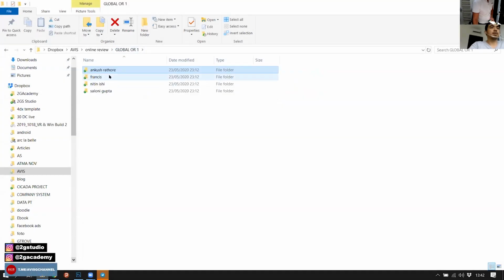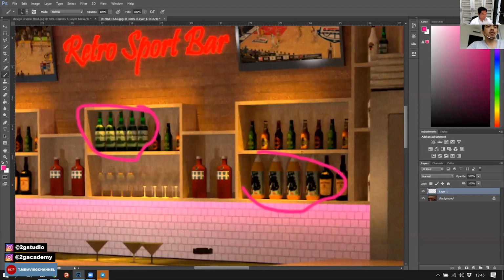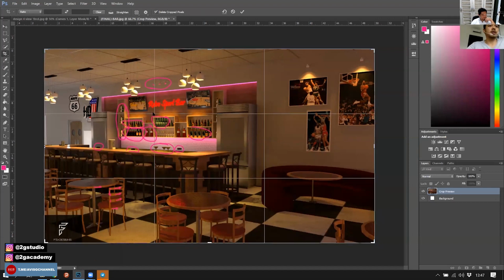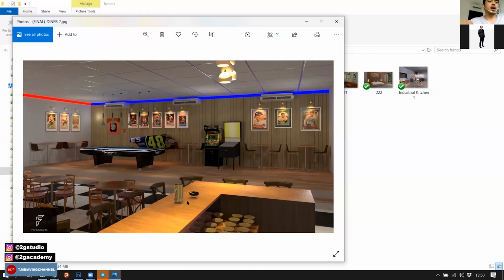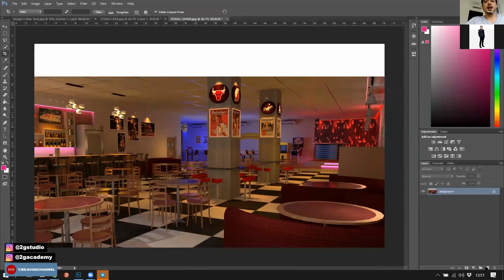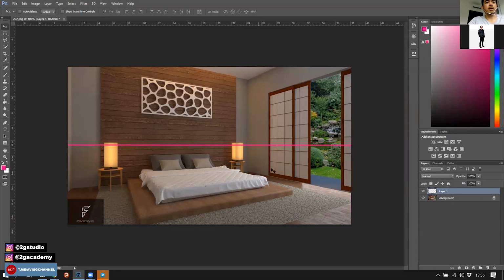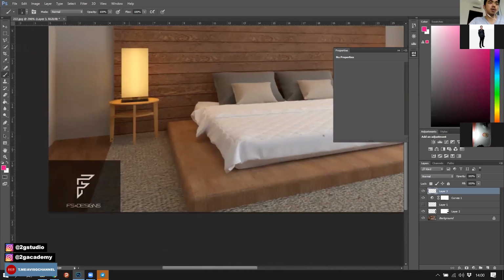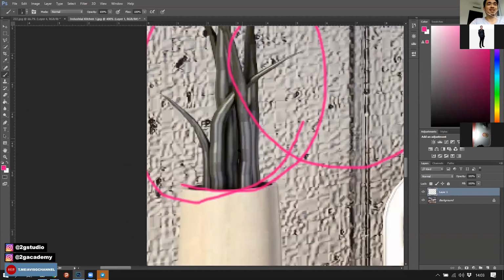AVIS GLOBAL - ONLINE REVIEW | FRANCIS